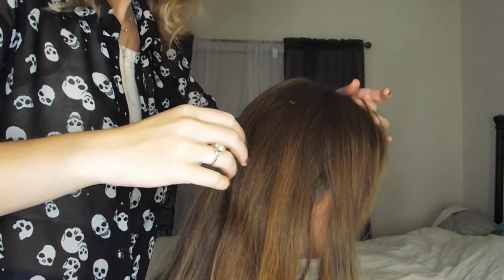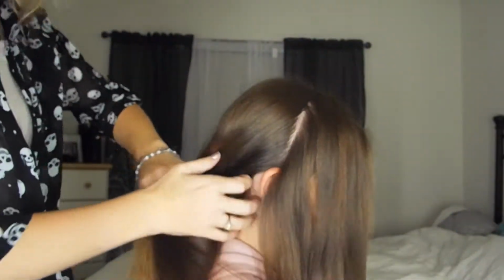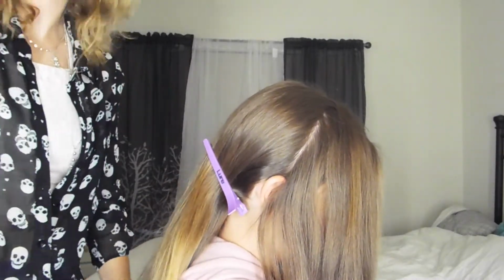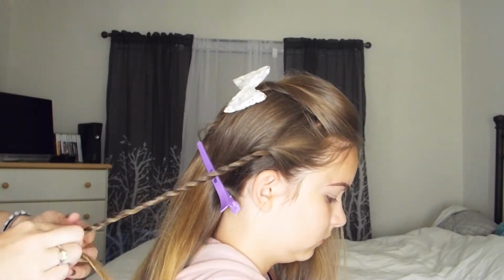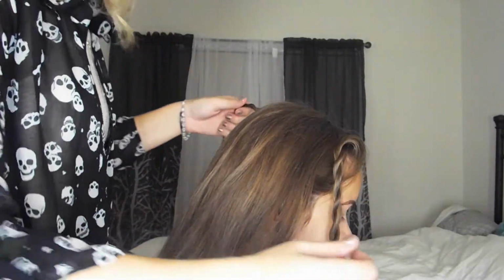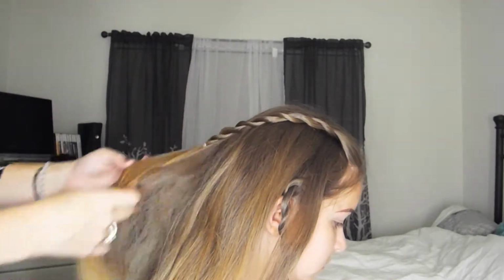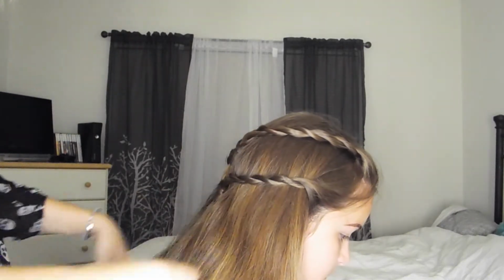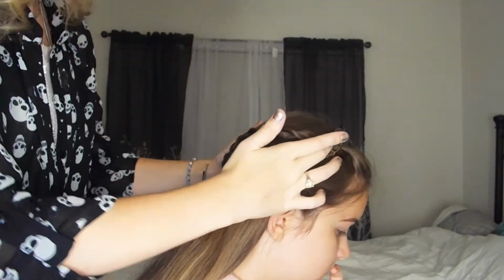Reign Hair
Hey everyone!  In today's video we'll be showing you how to get a really cool rope braid hairstyle inspired by the CW show Reign, which is no longer on air :(